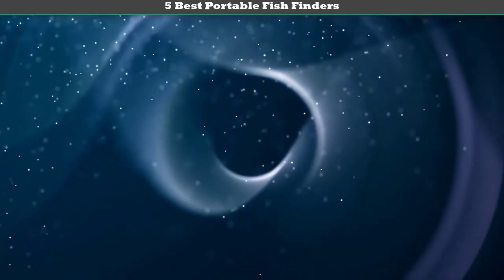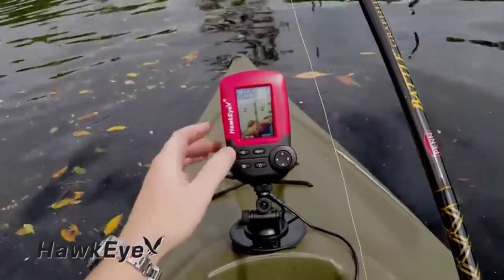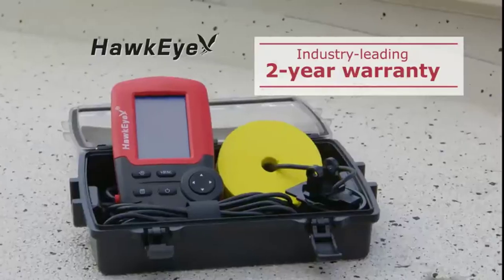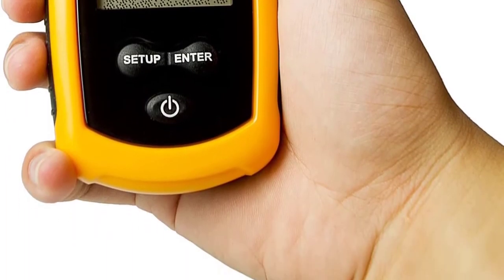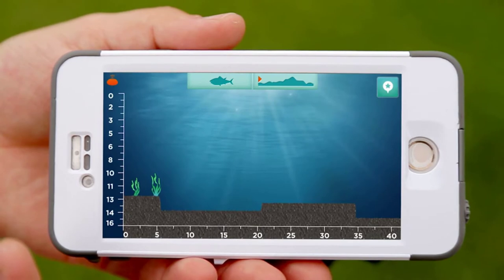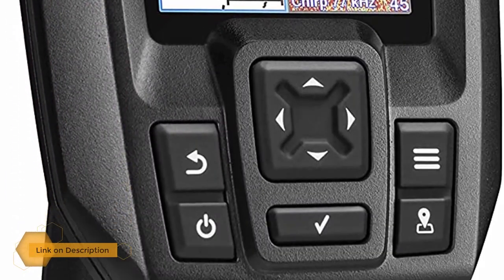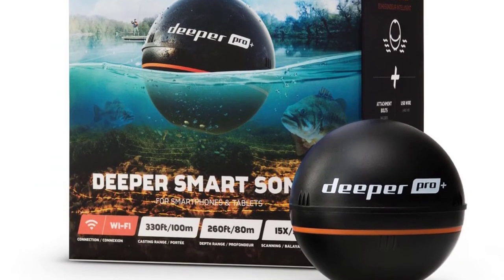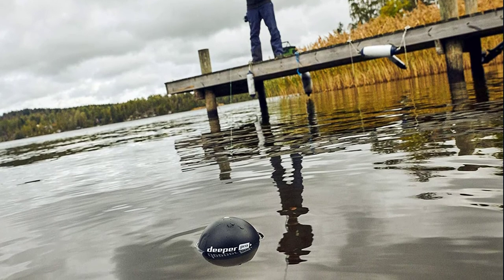Best Portable Fish Finders 2020 - Top Fish Finders Review.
Best Portable Fish Finders Review. In this video, we share top 5 Best Portable Fish Finder on the market.

1. Deeper Smart Sonar Pro+ Portable Fish Finder ✅ ✓
2. Garmin Striker 4 with Transducer 3.5" GPS Portable Fish Finder ✅ ✓
3. ReelSonar Wireless Bluetooth Smart Portable Fish Finder ✅ ✓
4. Venterior VT-FF001 Portable Fish Finder ✅ ✓
5. Hawkeye Fishtrax 1C Portable Fish Finder ✅ ✓

Are you looking for the Best Portable Fish Finders? We analyzed consumer reviews to find top Portable Fish Finder. In this video, we review Top 5 Best Portable Fish Finder on the market.